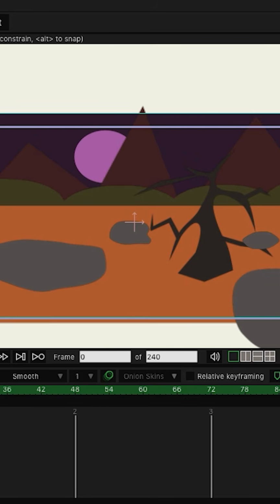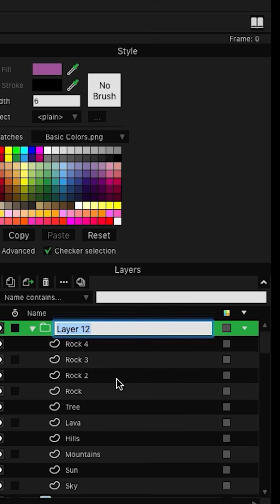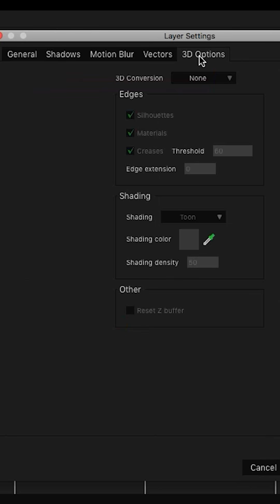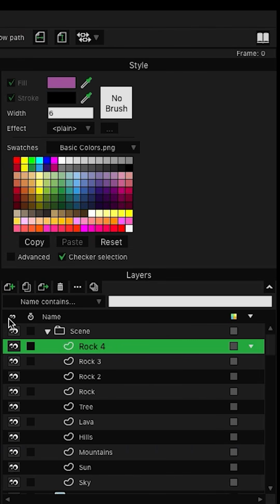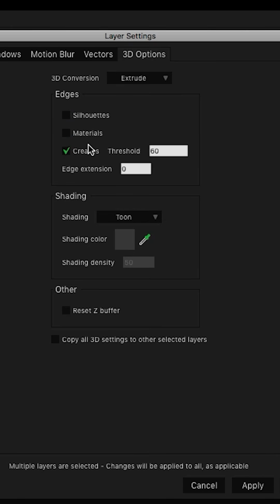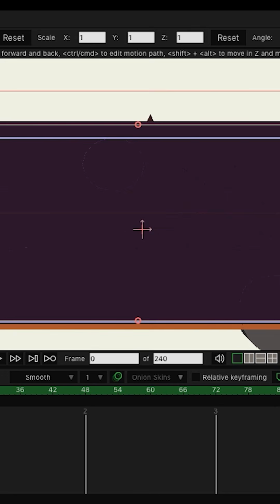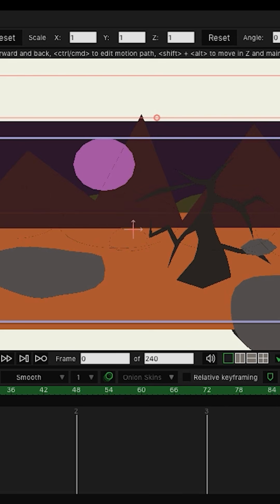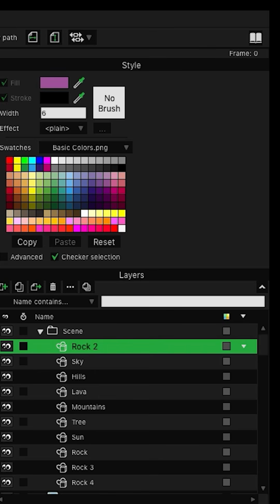Moho 3D: Group, Extrude & Depth Sort (Quick Win)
Turn your 2D block-out into a manageable 3D scene in Moho Pro:

-Group all layers (acts like a second camera)
-Extrude everything (3D Options: Extrude, edges off, toon shading)
-Enable Depth Sort → Sort by True Distance so Z-moves control layer order